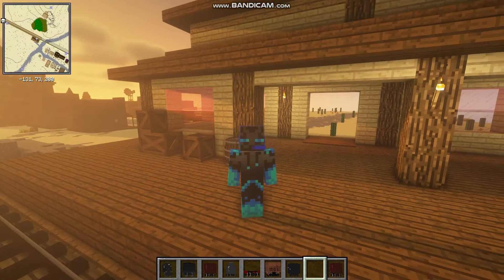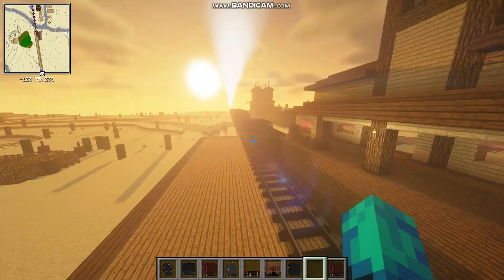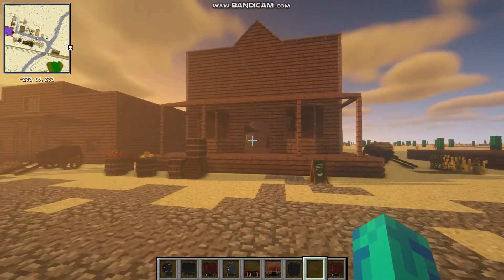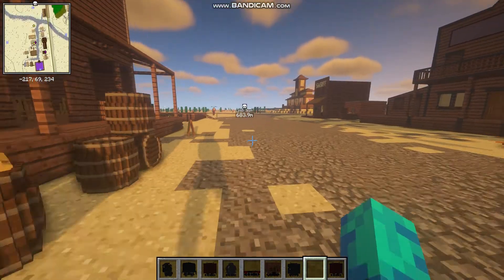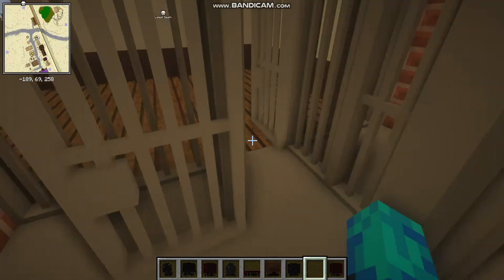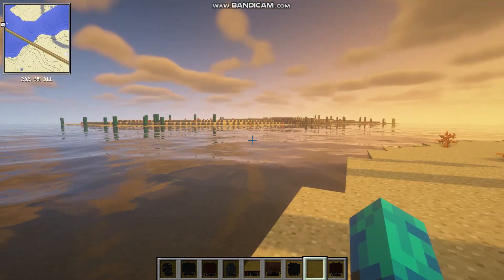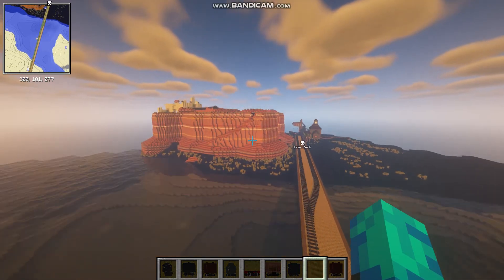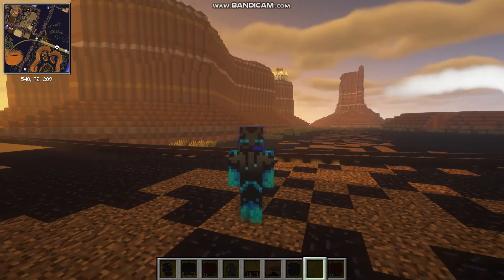The Wild West in minecraft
here is a teaser of a map i am converting to immersive railroading and little tiles